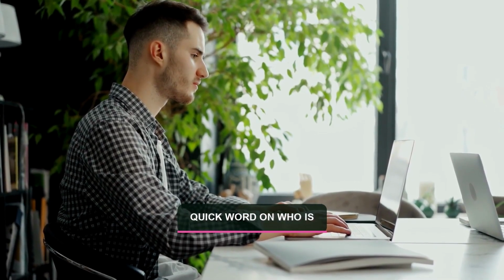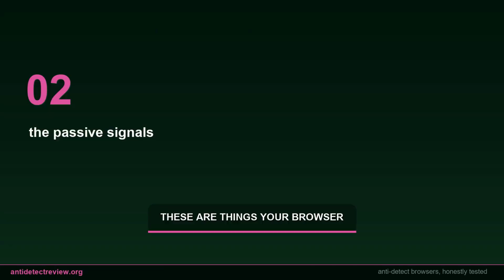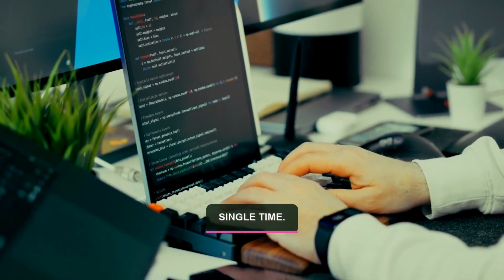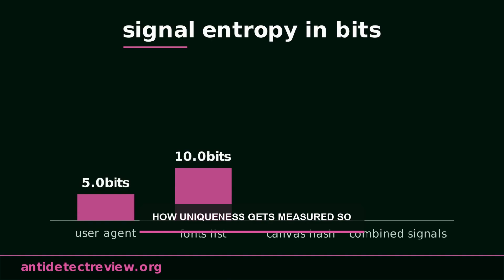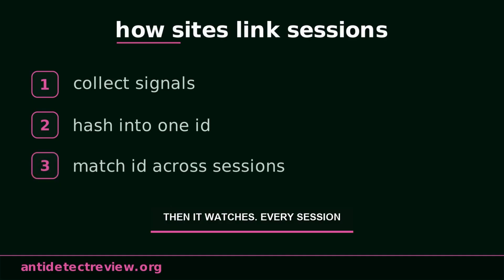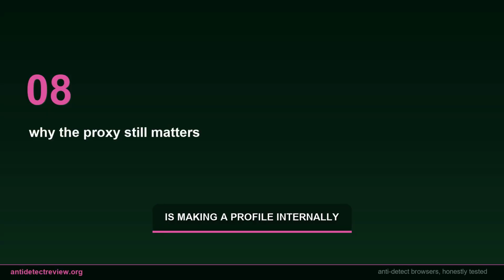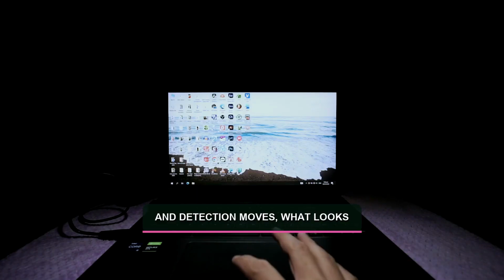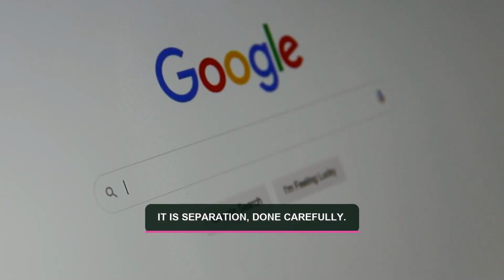How Browser Fingerprinting Works (and How Anti-Detect Browsers Respond)